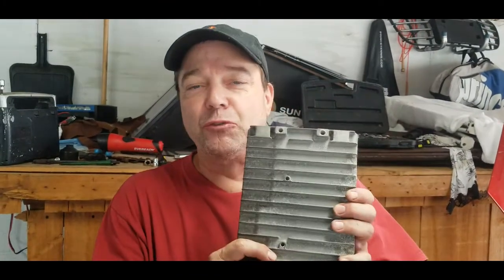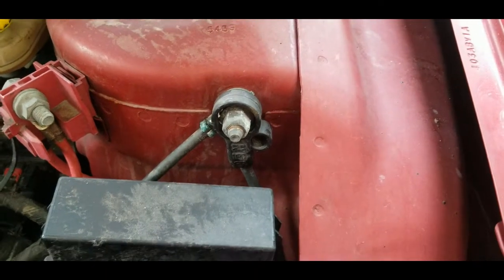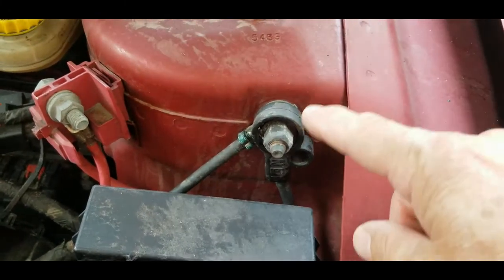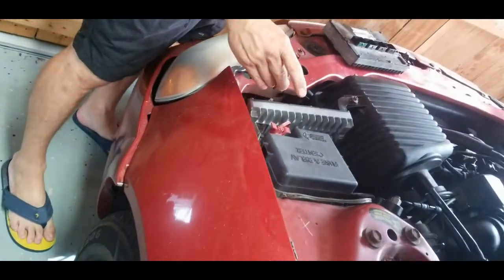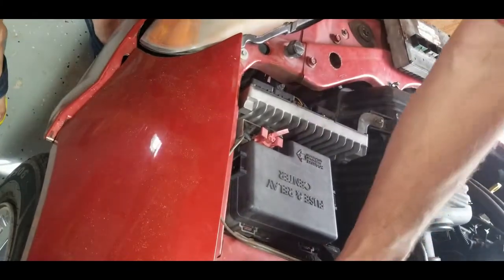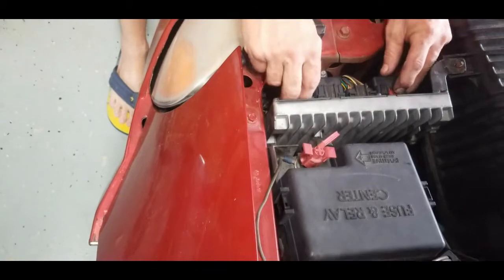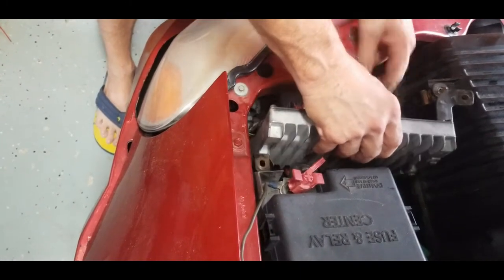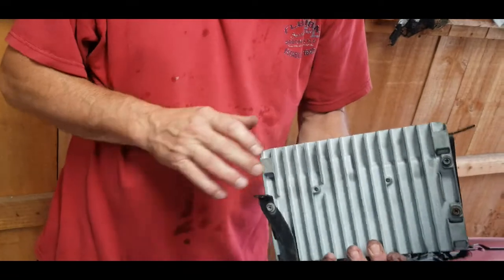Replacing ECM - Electronic Control Module (computer) on 2004 Chrysler Sebring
Tools Needed: 8 and 10 mm sockets with extender for the ECM and 14 mm for the ground lug.

Follow me as I travel and explore  projects across the USA.